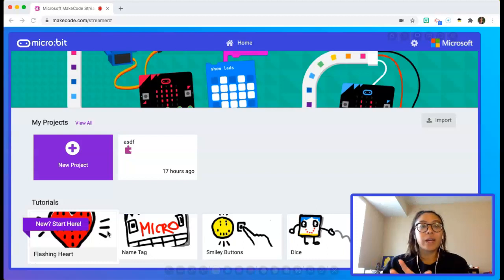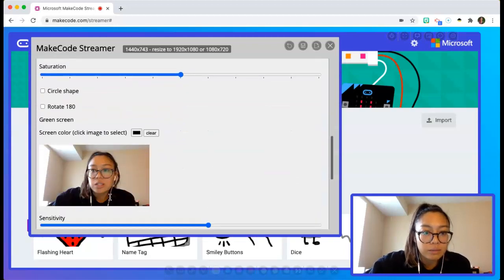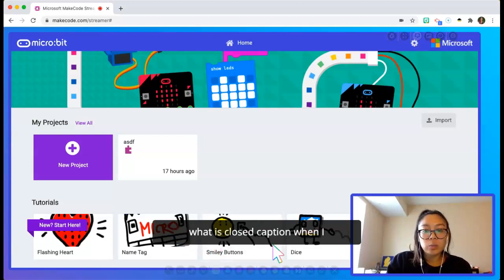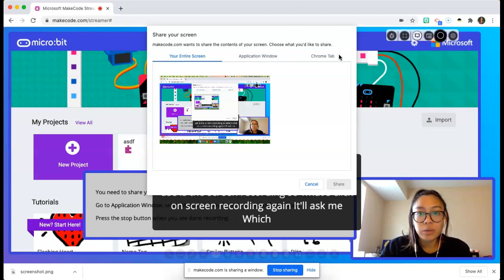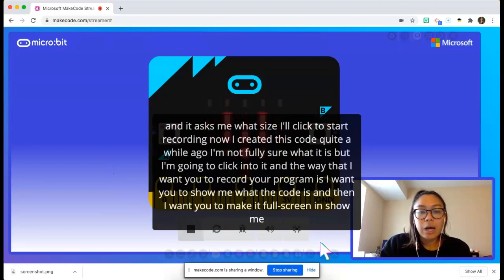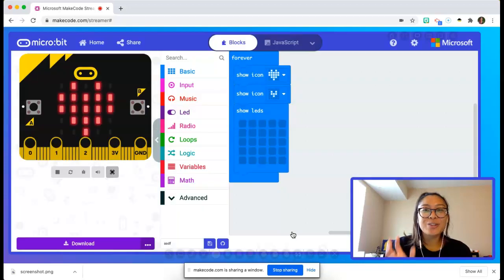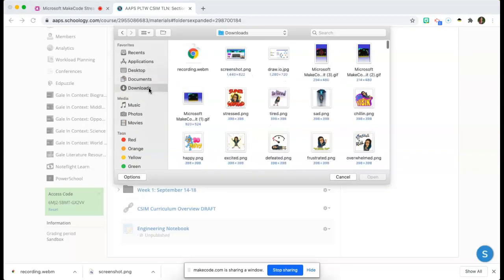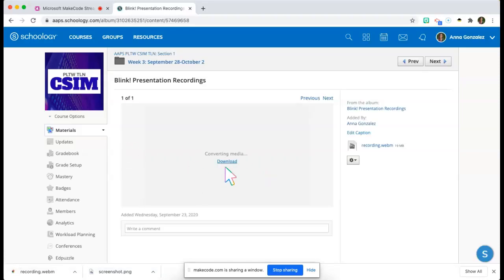How to use MakeCode Streamer